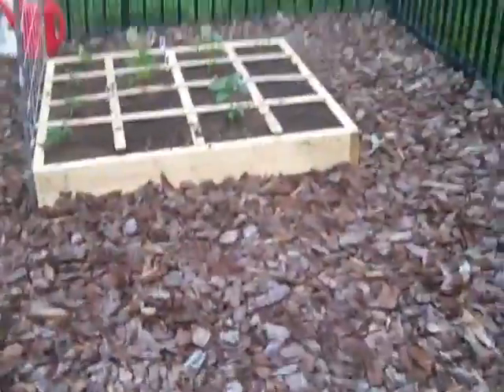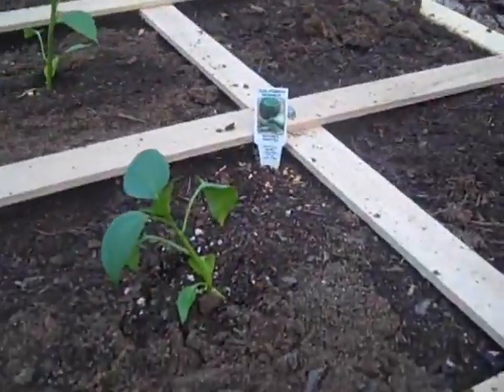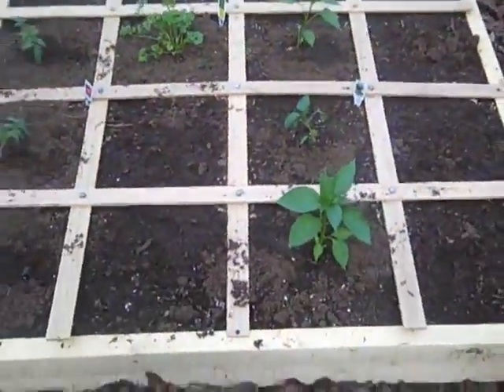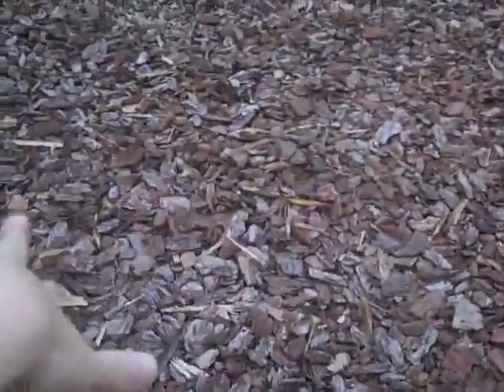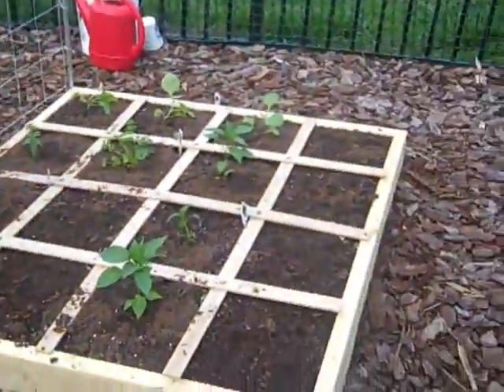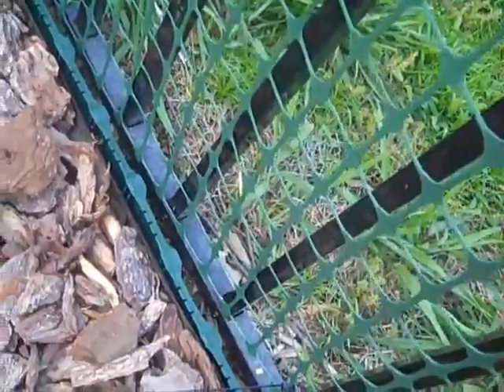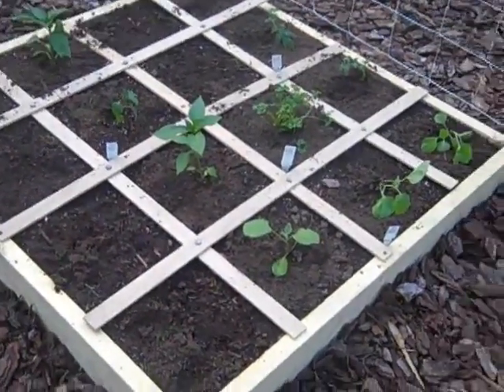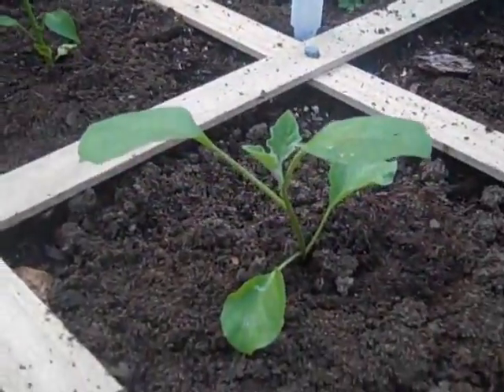Simple Gardening: Quick Intro!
We've started gardening...and I'll take you guys along in our process.  On a dime and in the backyard.  YAY!